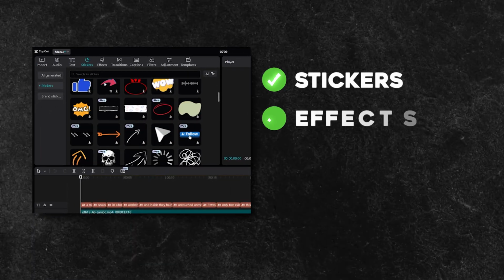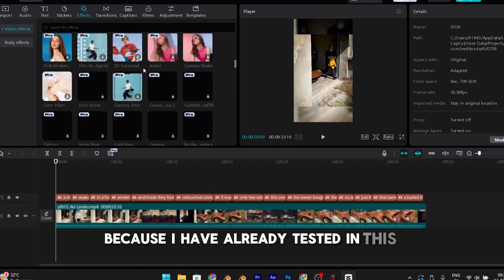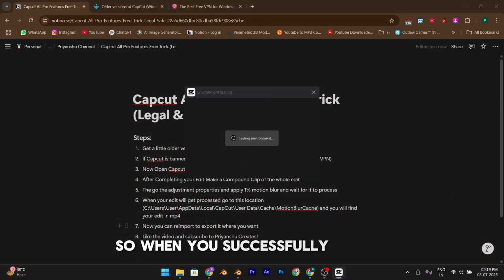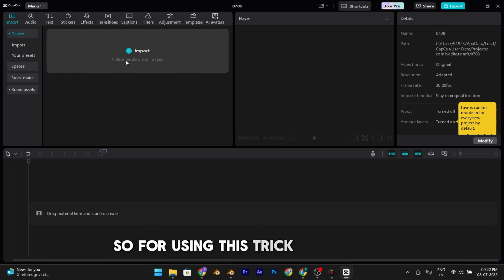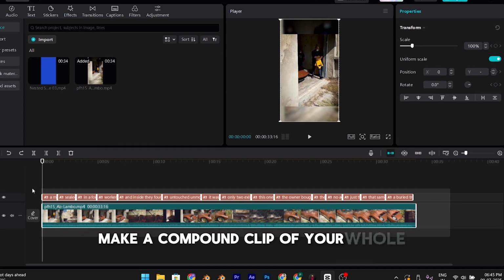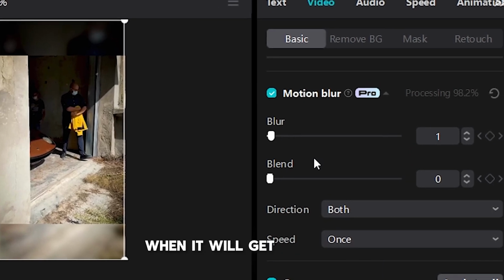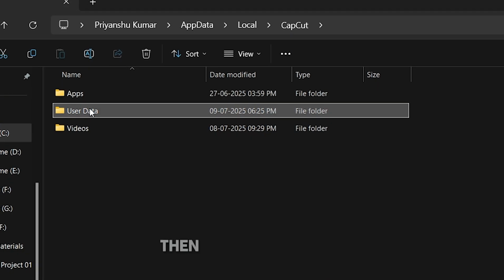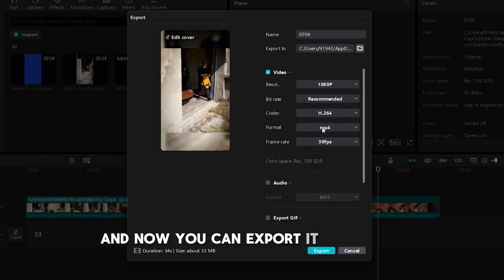CapCut PC: How to Use Pro Effects Without Paying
Want to unlock CapCut Pro effects on PC without paying a single cent? In this video, I’ll show you a 100% legal and easy method to use CapCut PC Pro features for free. Whether you're a content creator, video editor, or just getting started, this step-by-step guide will help you access premium effects, transitions, and filters directly inside CapCut for Windows.

Your Queries covered:
CapCut Pro PC Effects FREE | No Hack, No VPN
Unlock All CapCut PC Pro Features for Free
CapCut PC 2025: Use Pro Effects Without Paying
CapCut Pro Effects Free on PC (Safe & Legal)
How I Use CapCut Pro Features on PC for Free